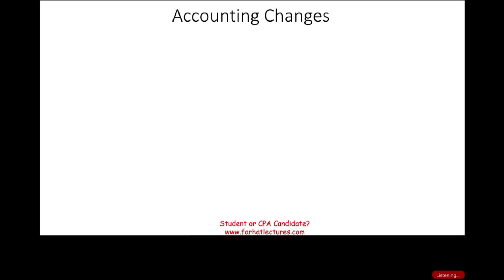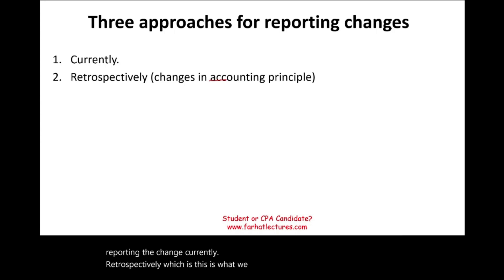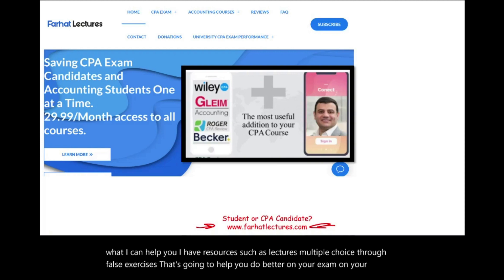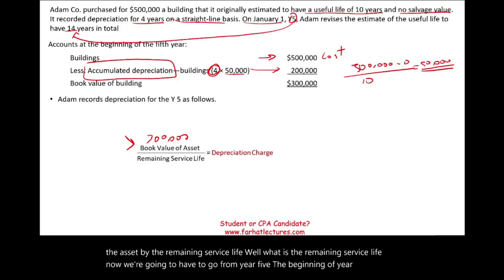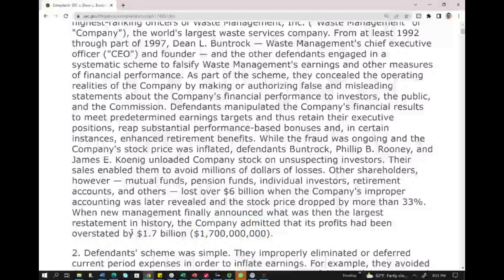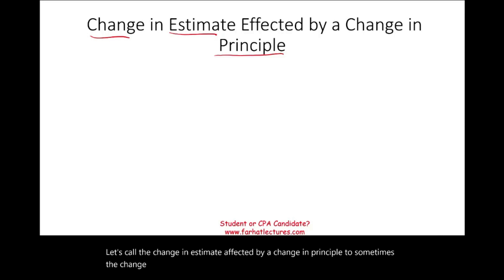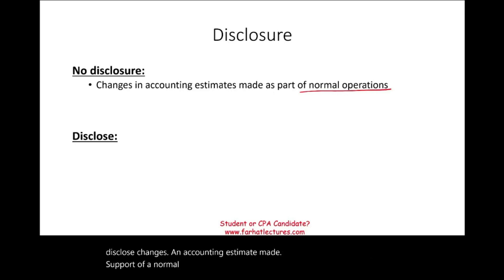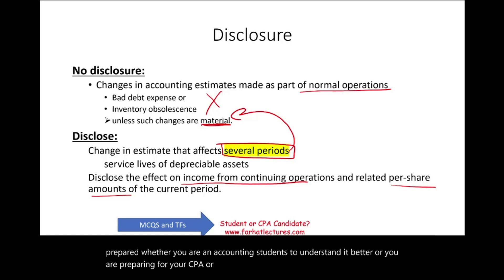How to Account for a Change in Accounting Estimate. Prospectively.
In this session, I discuss how to account for change in accounting estimate.